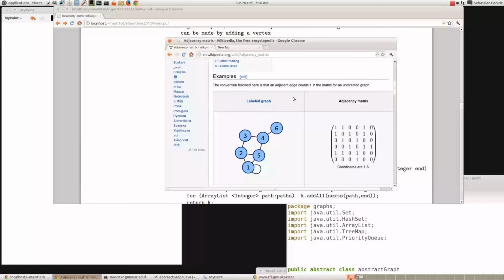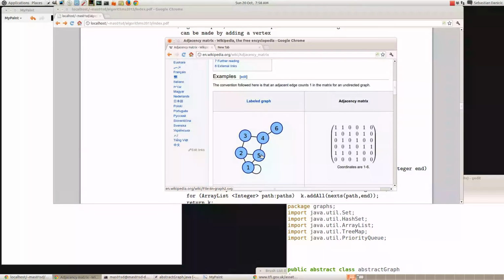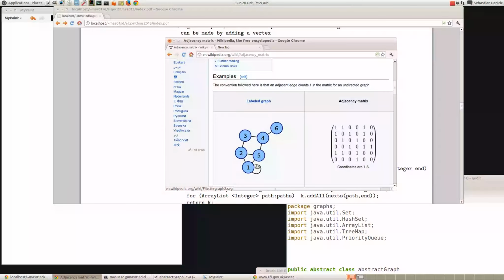graphs2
A video